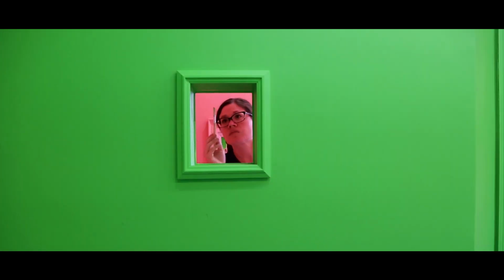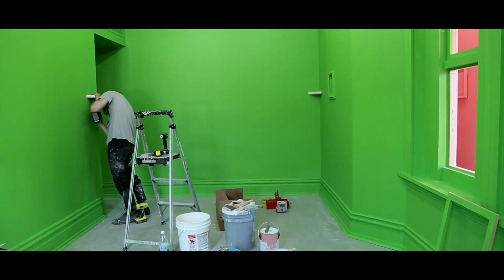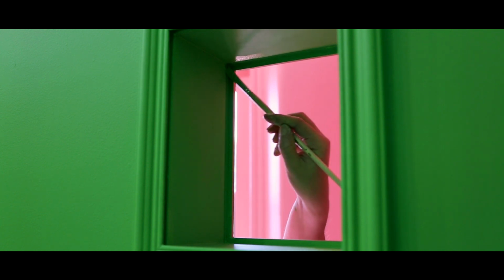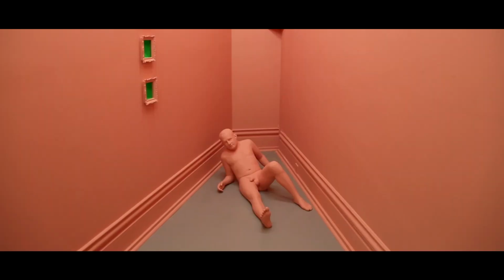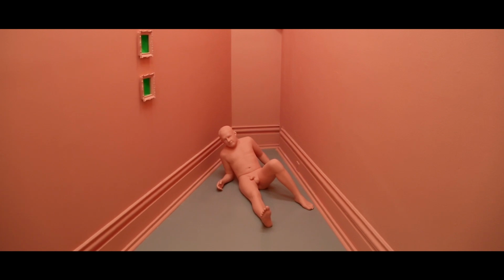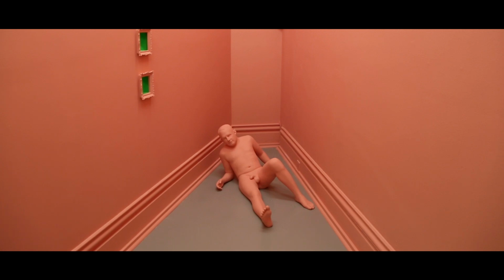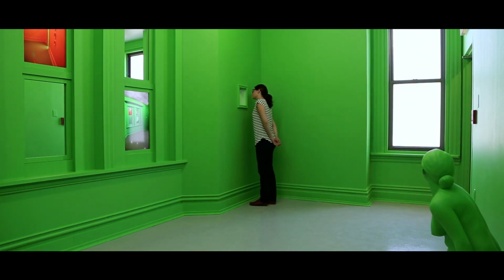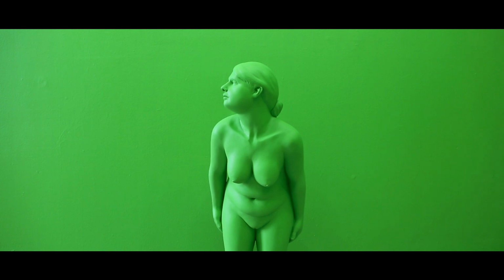Christina A. West: Artist in Residence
Artist Christina A. West discusses her work as she prepares her latest installation, Screen, now on view at the Mattress Factory through April 2019. Filmed and edited by David Bernabo.